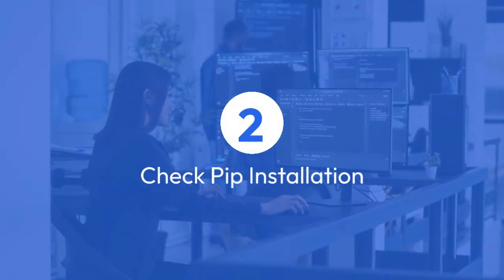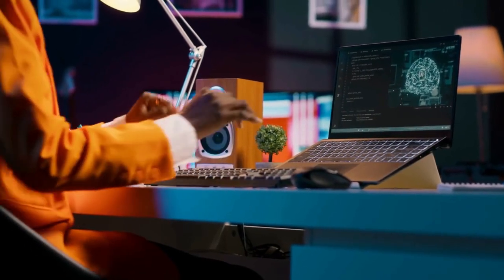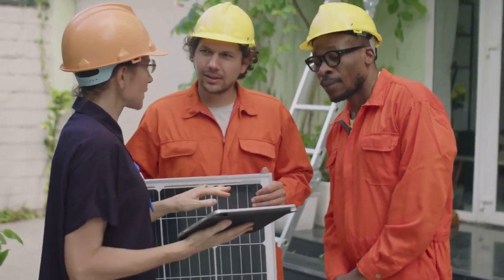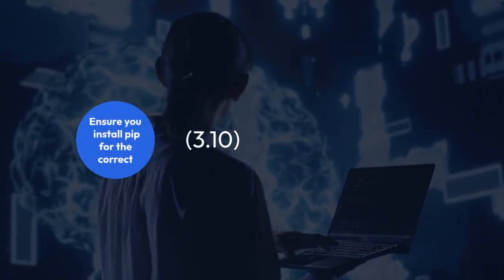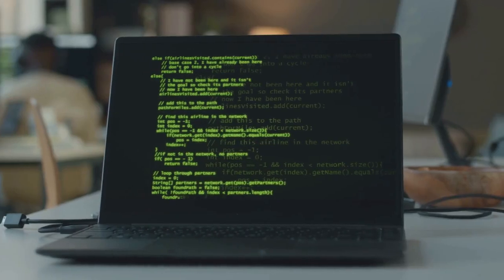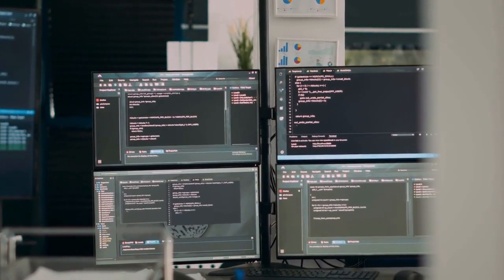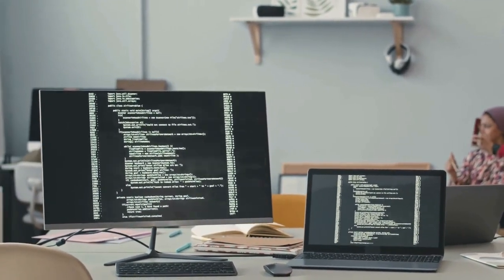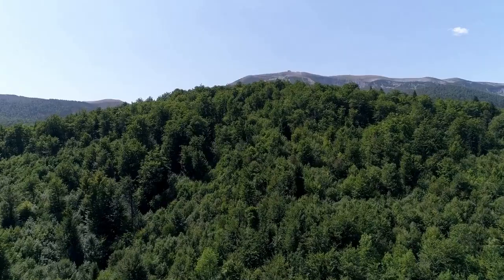Fixing the "RuntimeError: Numpy is Not Available" in Python 3.10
In this video, we will walk you through how to fix the RuntimeError "Numpy is Not Available" in Python 3.10. We will provide step-by-step instructions to resolve this issue and ensure that Numpy works seamlessly in your Python environment. Watch this tutorial to learn how to troubleshoot and solve this common problem.